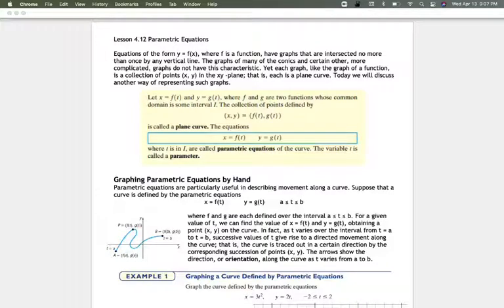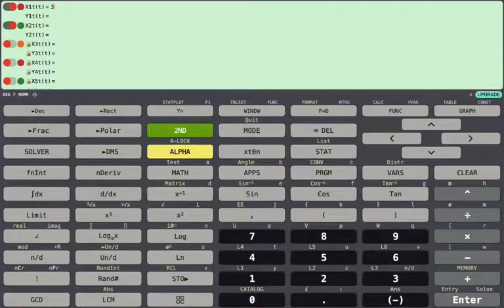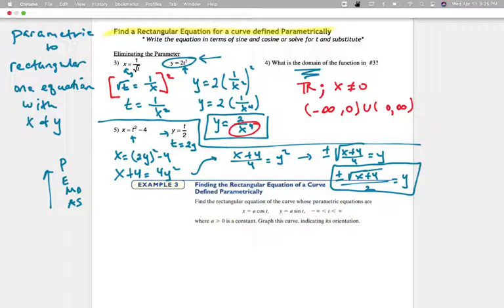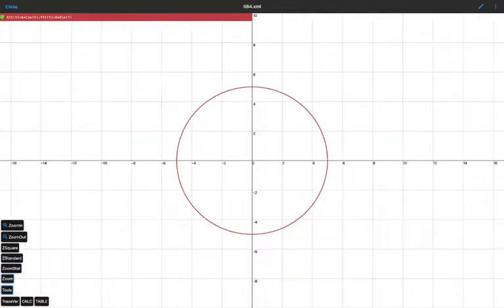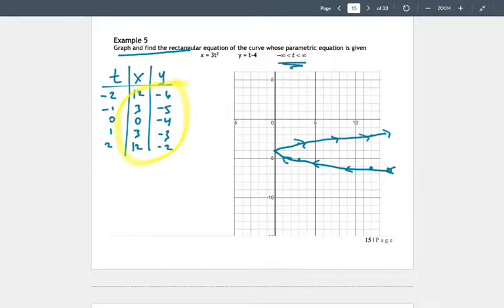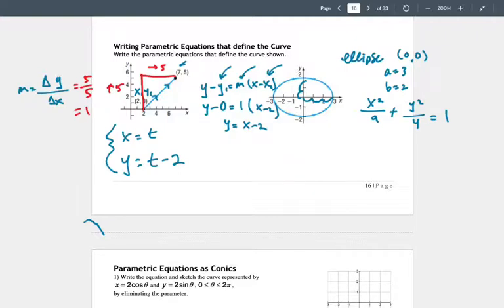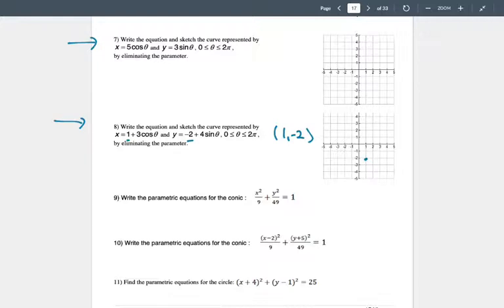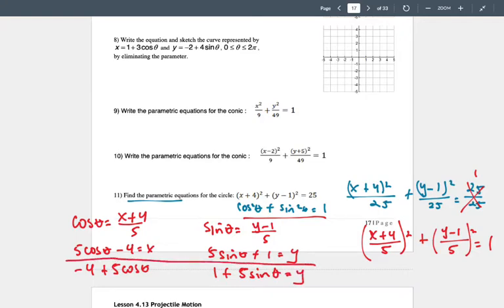Parametric Equations Day 1